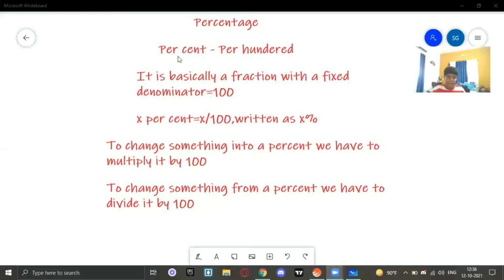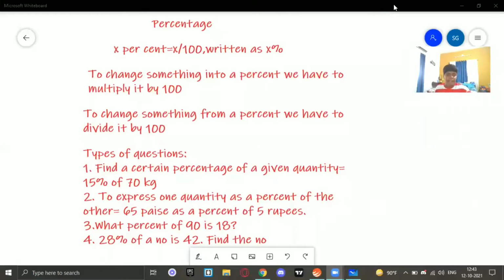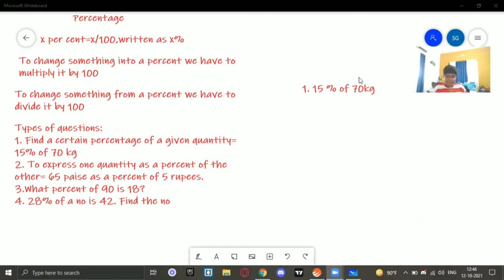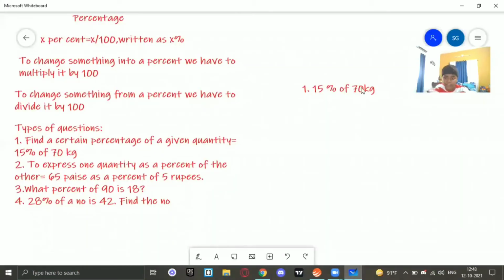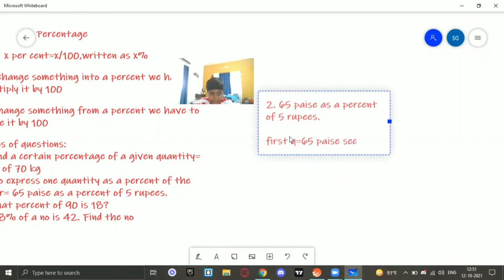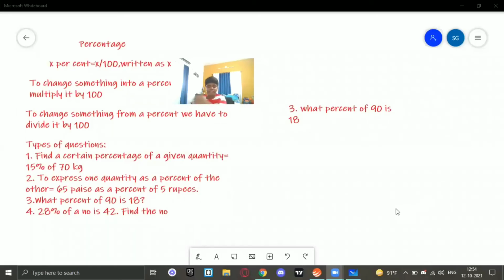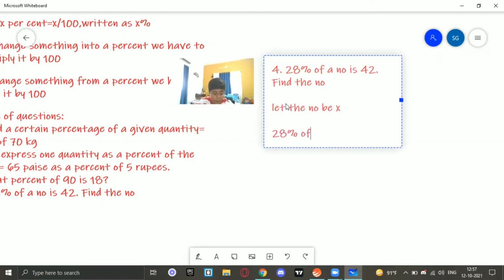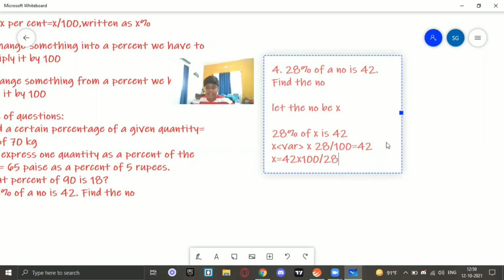Percentage- The first part